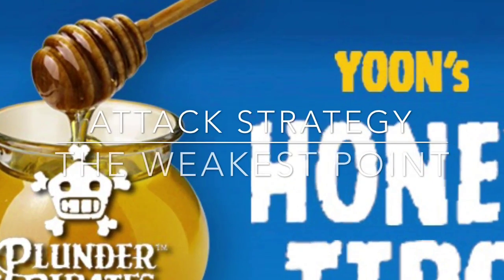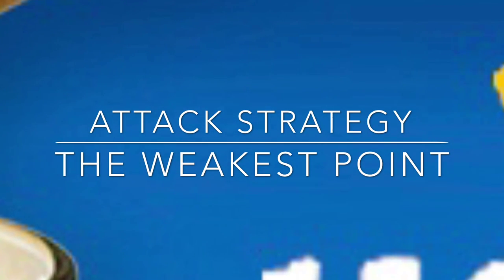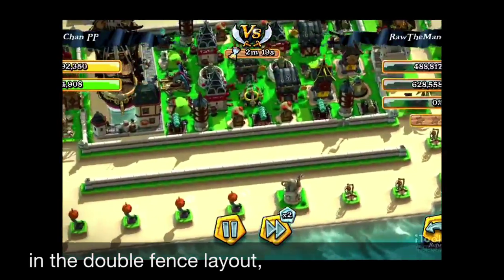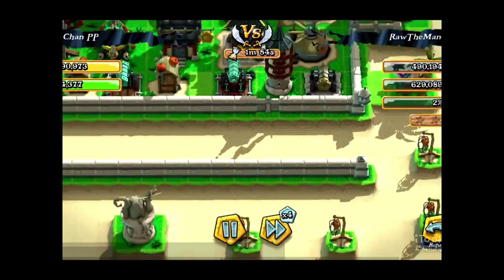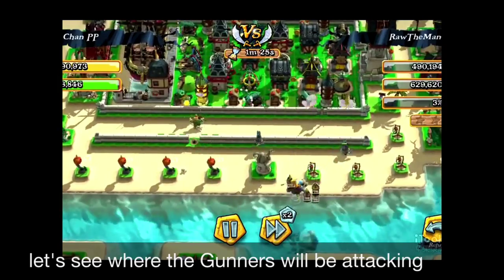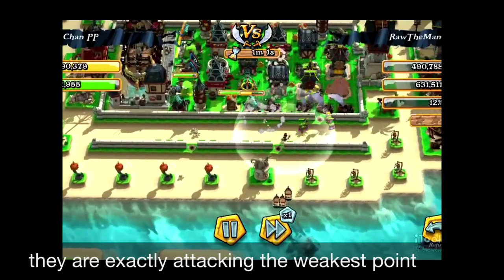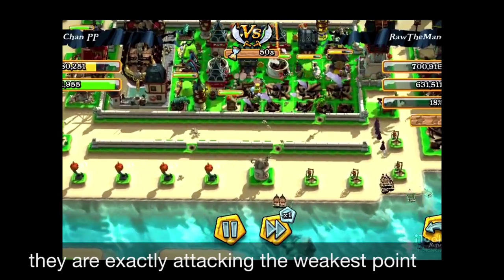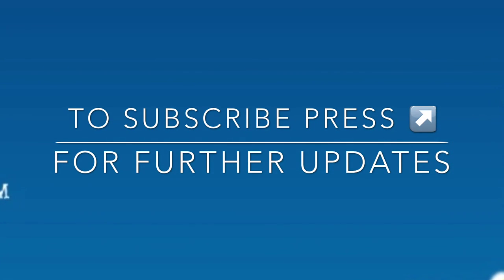[Plunder Pirates]-Weakest Points/Attack Strategy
Try to understand the AI of the plunder pirates' unit.

If there are weak point in the fence the units will breach in to that specific point.

The weak point in the fence is where the level is lower.
Try to deploy your units to this point!

Check it out on this video,